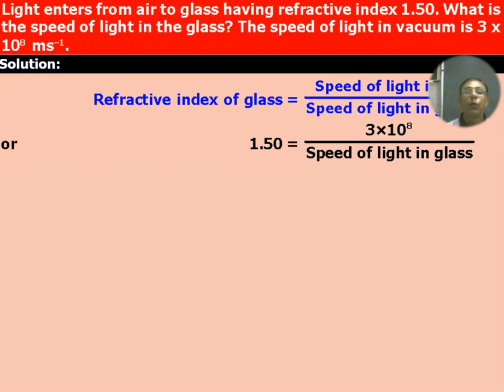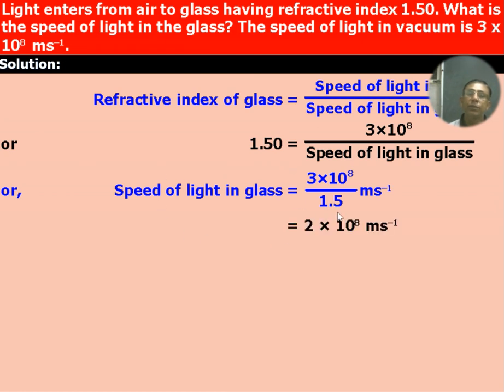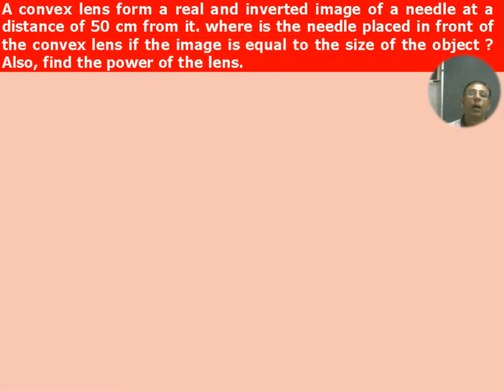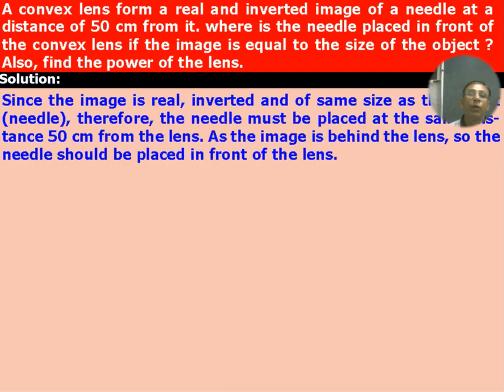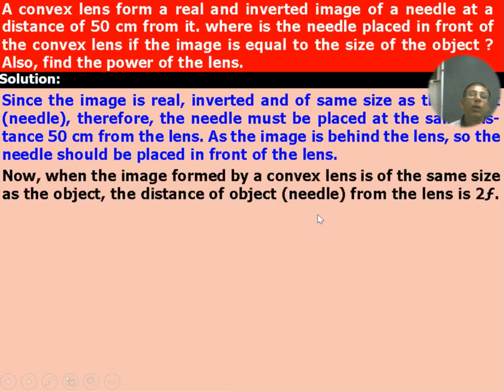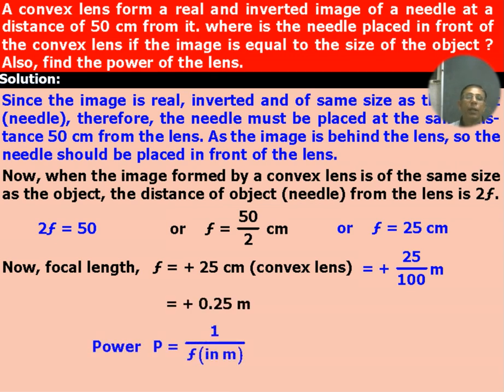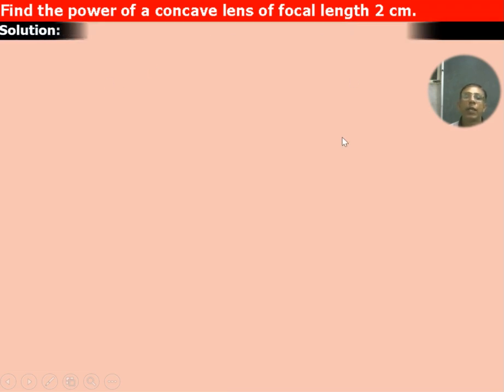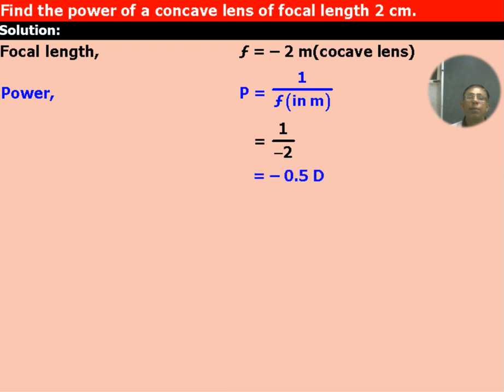10th SCIENCE LIGHT NUMERICALS_2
10TH PHYSICS LIGHT NCERT NUMERICALS SOLUTION STEP BY STEP